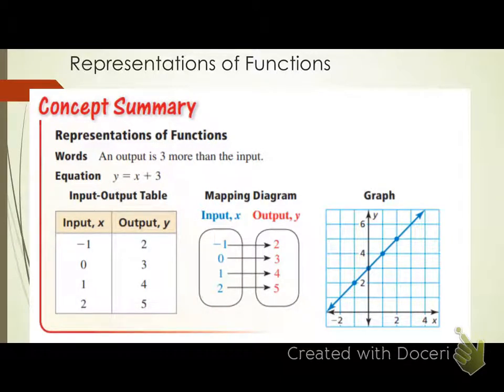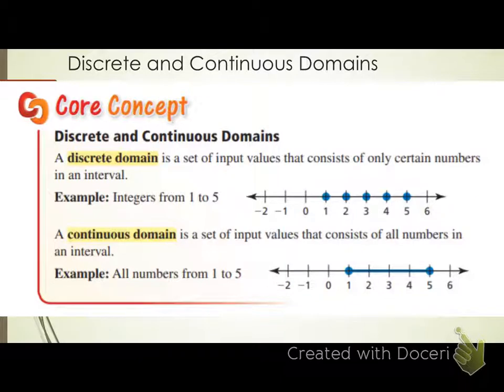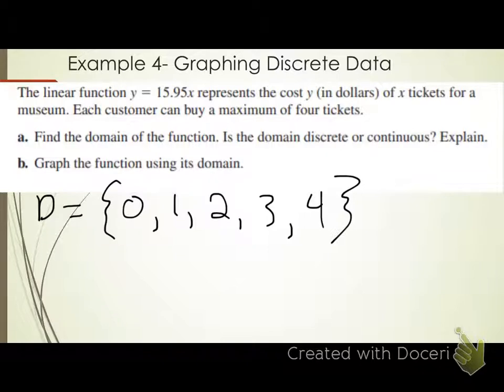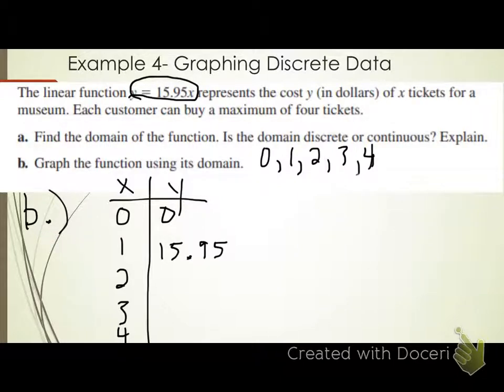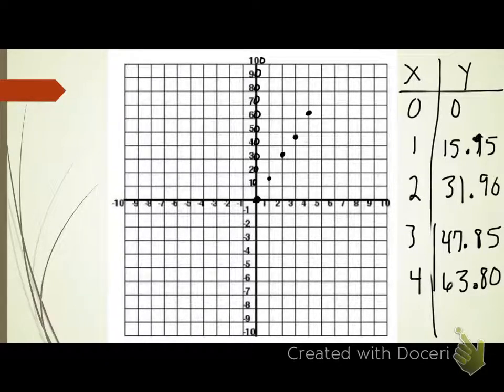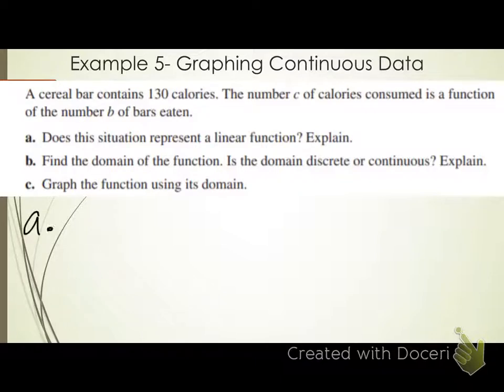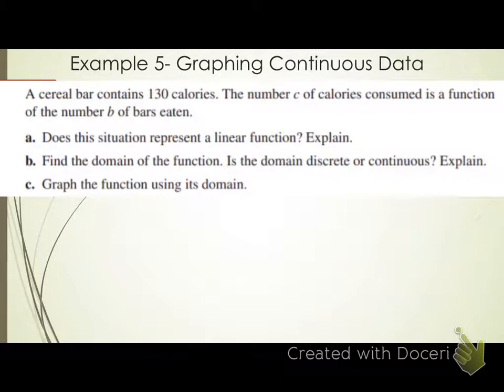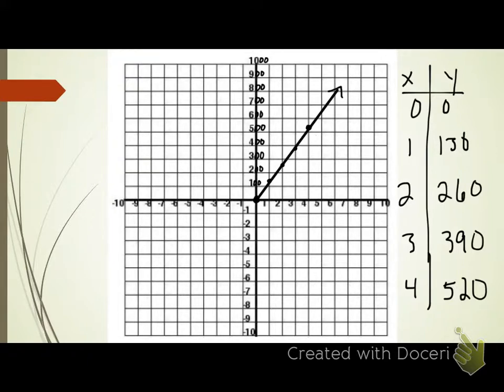Algebra 1- 3.2 Linear Functions (Part 2) Notes